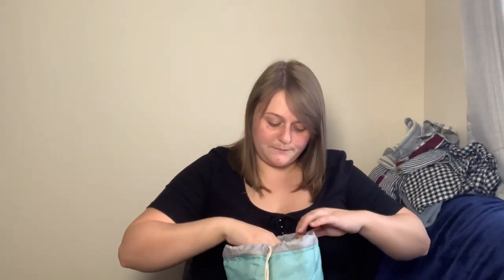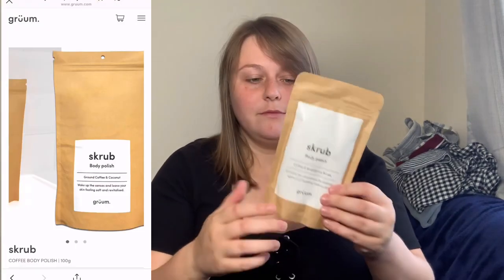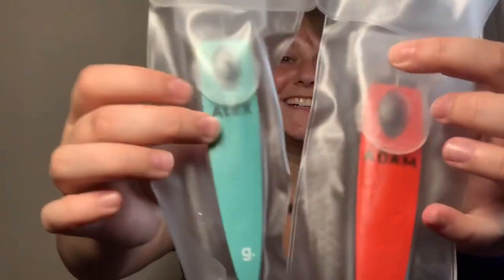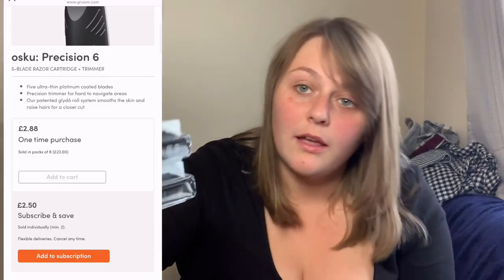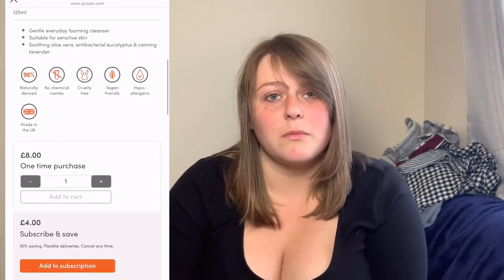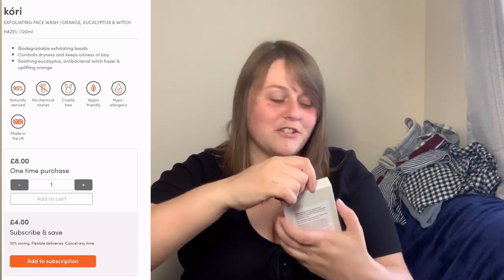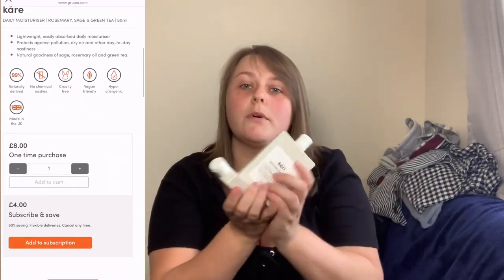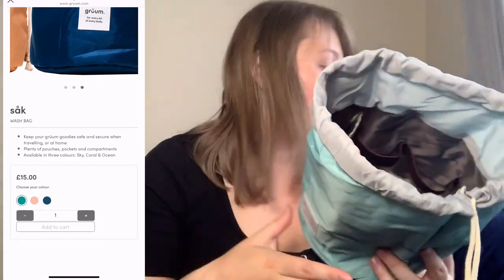PR Package Unboxing | Gruum Shaving Company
Unboxing a Package from Gruum which was gifted to us from the company, Gruum (links below - check them out!)

Adam is not present in this video as he is still unwell.

A little bit about Gruum - they are a shaving company who create good razors and skincare solutions for both men and women and for every part of your body. Their products are packed with goodness and not horrible chemicals, they are affordable and they is not price difference for men and women. They are a UK Based company started with just 4 friends from Manchester and are growing every day.

Once again, a massive thank you to the company, Gruum for sending us these we are super grateful!